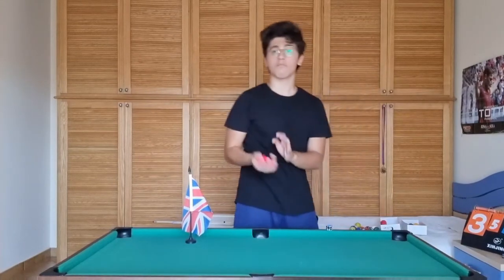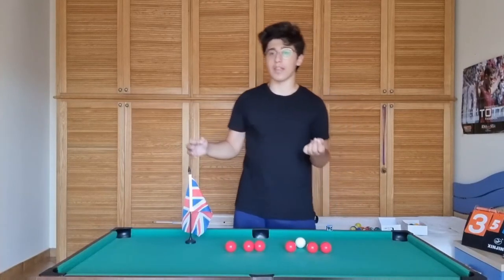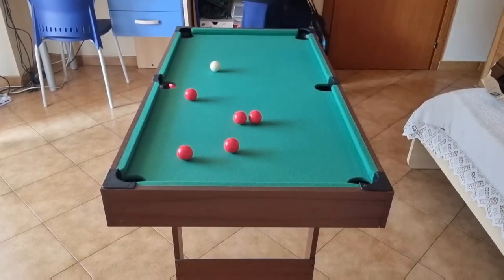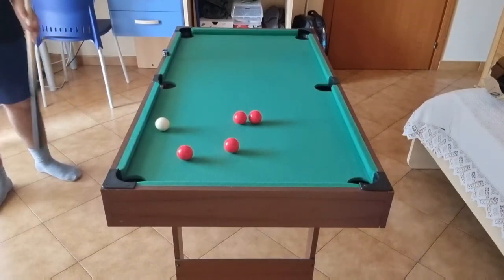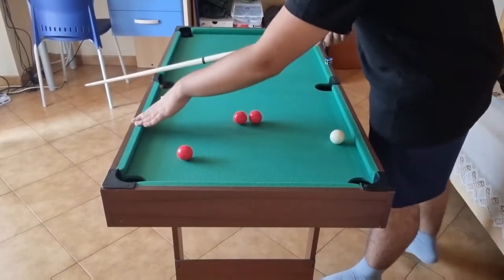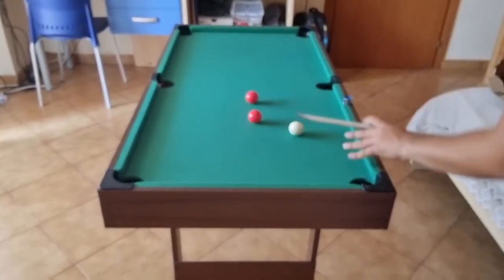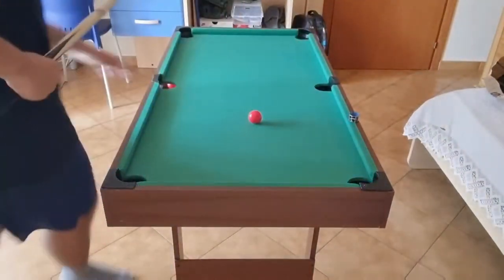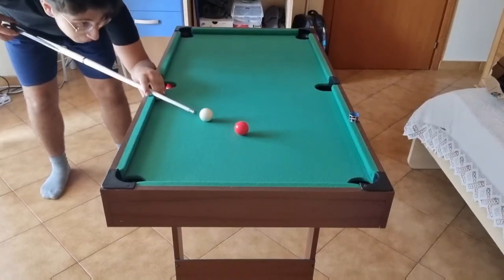English 6 ball what is it and how it works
Other channels

If you want buy the table